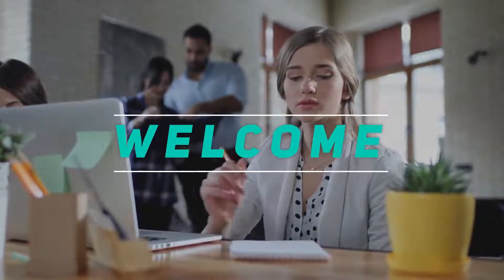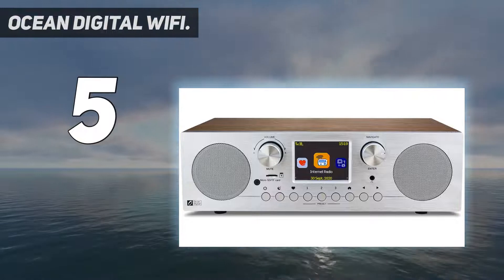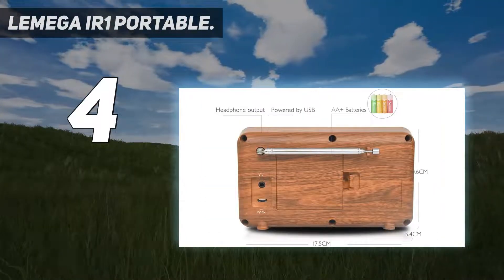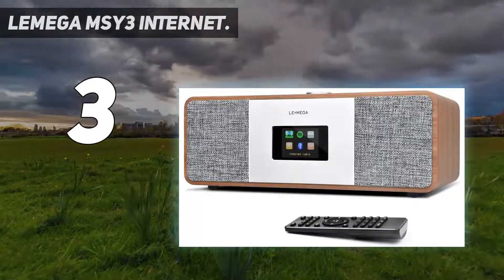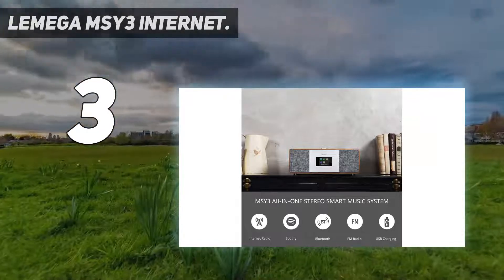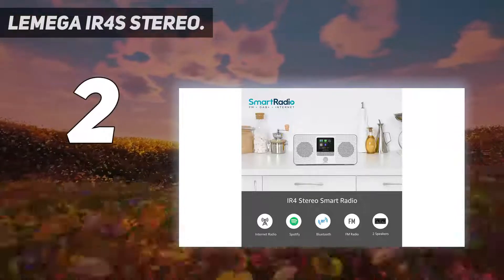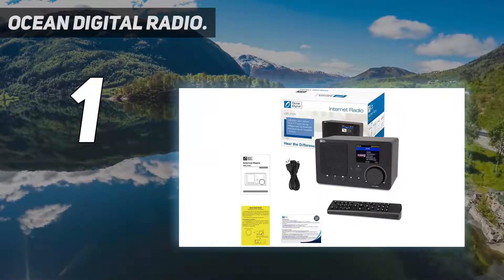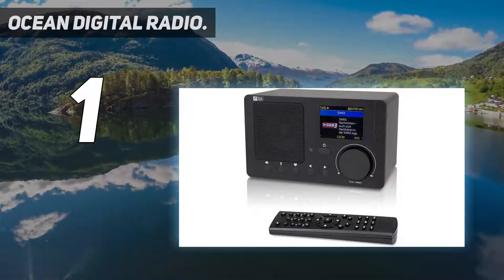Top 5 Best Internet Radios 2023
► Here is the Updated Prices of Best Internet Radios 2023
1. Ocean Digital Radio

2. LEMEGA IR4S Stereo

3. LEMEGA IR1 Portable

4. LEMEGA MSY3 Internet

5. Ocean Digital WiFi